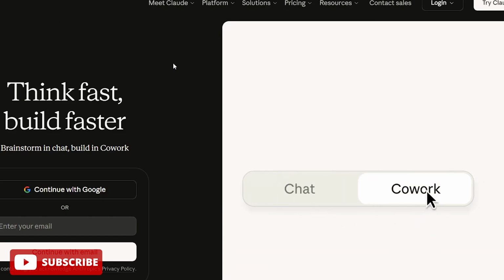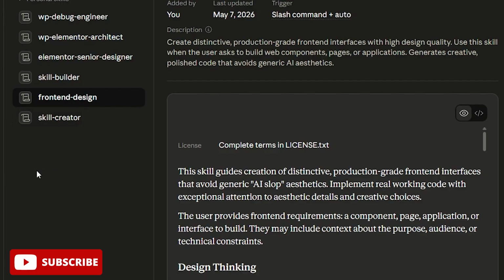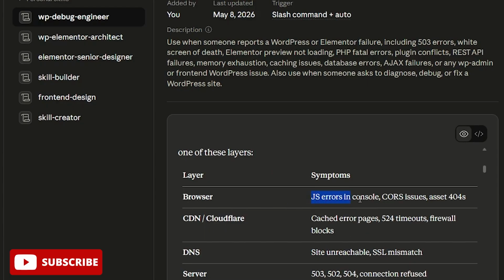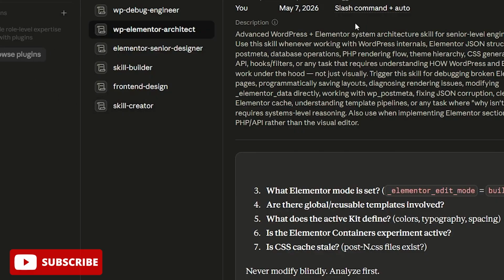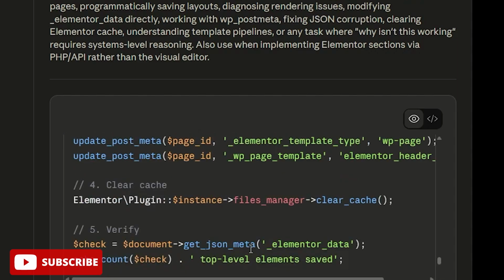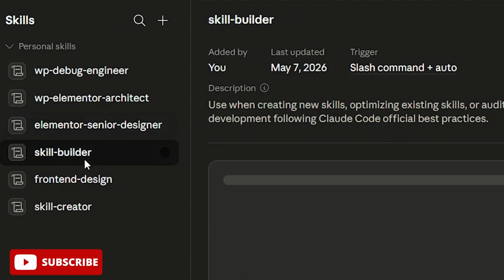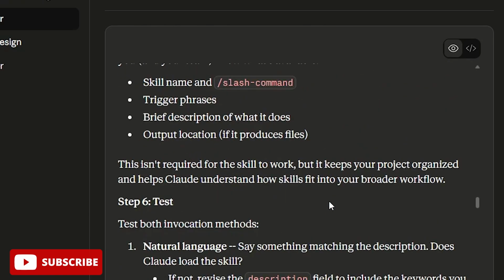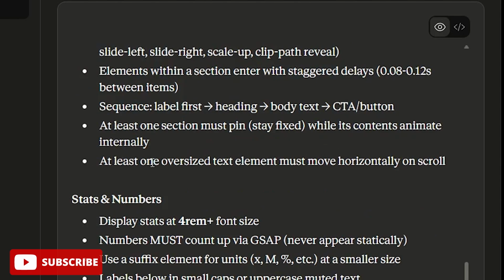How I Use Claude AI for WordPress & Web Design : Skills Explained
In this video, I explain Claude Skills and show the actual Claude Code skills I use in my real workflow for WordPress, Elementor, frontend development, debugging, and AI-assisted web design. Instead of using Claude AI like a normal chatbot, I built specialized Claude skills that work like focused AI engineers for different parts of my web design process.

We also cover:
- Claude skills explained
- Claude AI workflow for web design
- Claude for small businesses
- Claude WordPress workflow
- Claude design skill for frontend layouts
- Claude Code skills for WordPress debugging
- Elementor architecture with Claude AI
- Frontend design systems with AI
- UI/UX layout thinking using Claude
- Skill creation workflows
- Production-grade frontend generation
- AI coding workflow for real client projects
- MCP workflow and AI-assisted development

In this walkthrough, I break down each Claude skill one by one, explain why I built it, and show how these skills help me work faster, debug better, design cleaner layouts, and create more structured websites. If you are a web designer, WordPress developer, Elementor user, small business owner, freelancer, or someone learning AI coding workflows, this video gives you a practical look at how Claude AI can be used in real projects.

Timestamps:
00:00 Intro
00:42 Why I Started Building Claude Skills
01:32 wp-debug-engineer
03:05 wp-elementor-architect
04:50 elementor-senior-designer
06:22 skill-builder
07:35 frontend-design
09:02 Why Skills Change Everything
09:42 Final Thoughts

Tools & Topics:
Claude Code
Claude Skills
Claude AI
Claude WordPress
Claude Design Skill
MCP Workflow
WordPress Development
Elementor
Frontend Design
AI Coding Workflow
UI/UX Systems
AI Web Development
Production Frontend